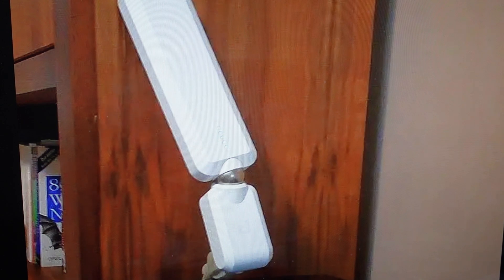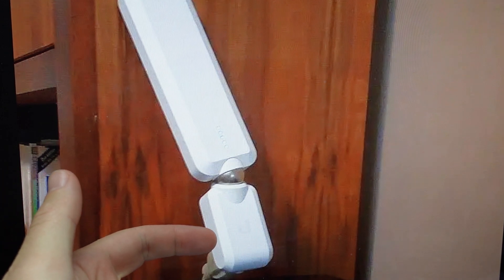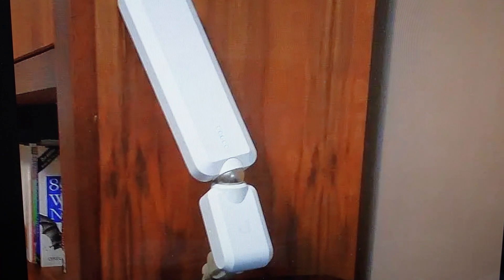Hard Reset Amplifi MeshPoint Antenna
How to troubleshoot or setup starting with a hard reset a Ubiquiti Amplifi MeshPoint Antenna/Ranger Extenderto factory default settings if it is not working or not connecting or if it is frozen or not responding, the factory reset is a good troubleshooting step. You can also restore the factory settings to setup your device as new. Found in the Amplifi MeshPoint Antenna Wifi Range Extender user manual.